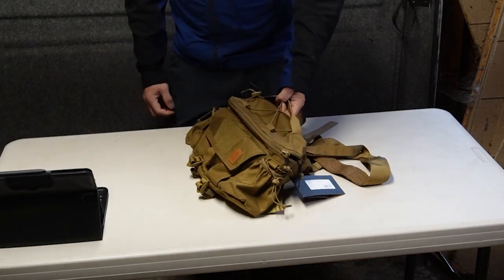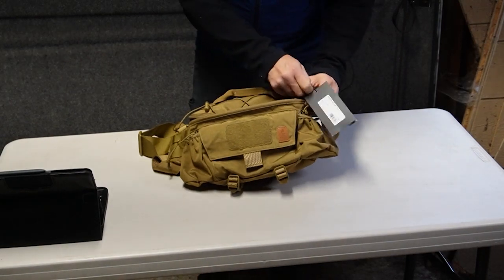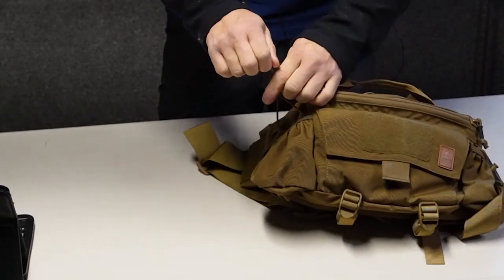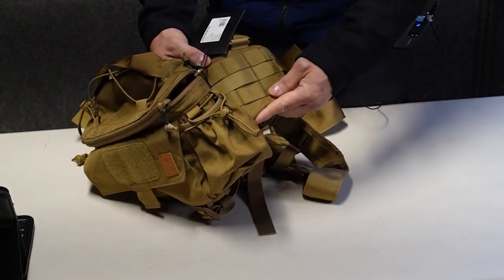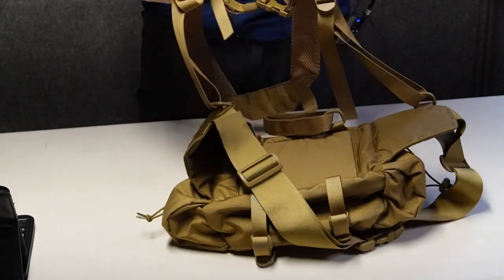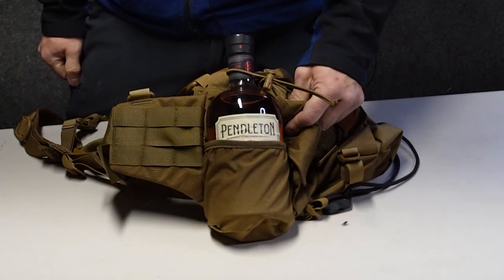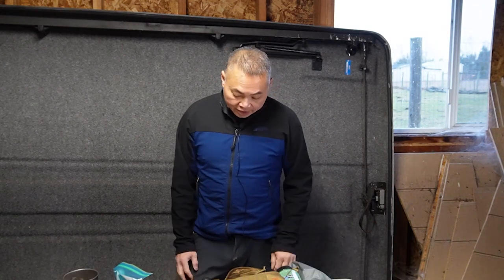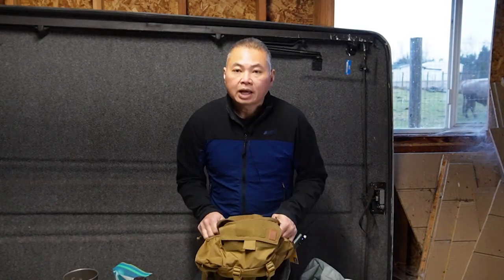Helikon-Tex Foxtrot MK2 Belt Rig First Look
A first look at the Helikon-Tex Foxtrot MK2 Belt Rig. Part of Helikon-Tex's bushcraft line, the Foxtrot MK2 is versatile and well built.